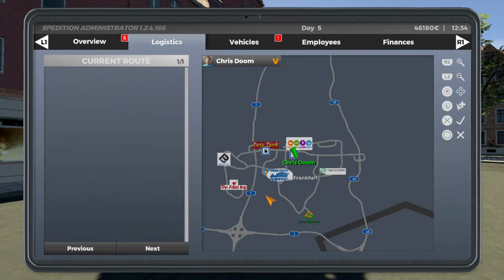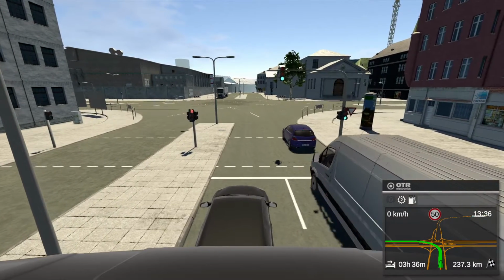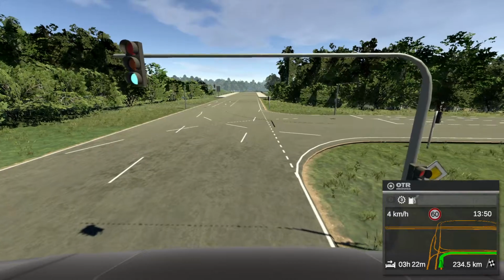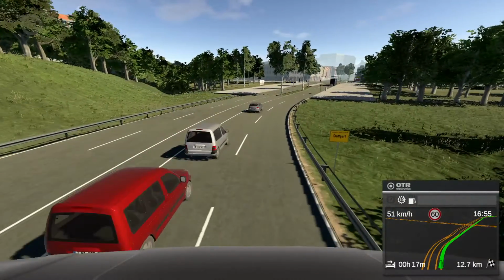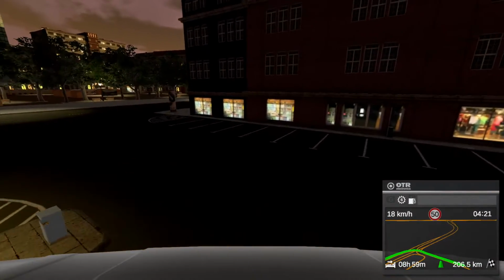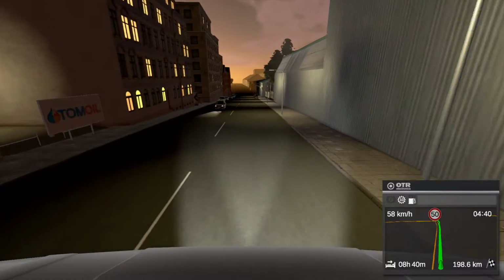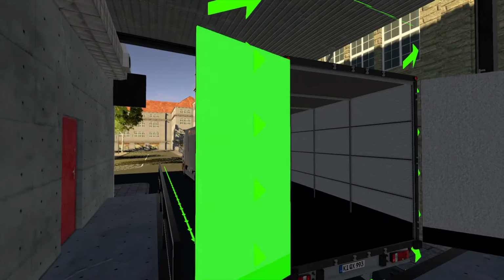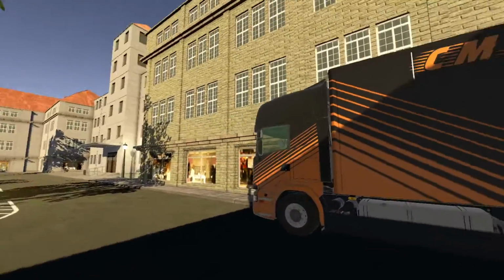On The Road: Truck Simulator 1.08 Gameplay #34 Frankfurt to Stuttgart to Munchen - PS4 Pro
We start from the Truck Service with tandem trailer, with 2 deliveries first with Cat Food from Pet Shop Company and drop off at Brutto in Stuttgart, 2nd delivery pick up Bread from Brutto, Stuttgart and deliver to Brutto in Munchen. We chat more on the Truck Driver Map DLC and Bus Simulator 21 discussion, coming out next month! Chat on Bus models in Bus Sim 21 Volvo 7900, BYD, Wrightbus, Alexander Dennis Enviro500, Hybrid Buses, Classic Buses. Hope you enjoy the video will be covering more OTR gameplay.